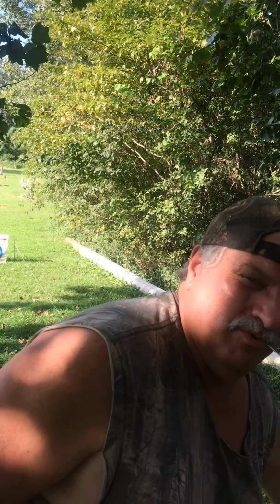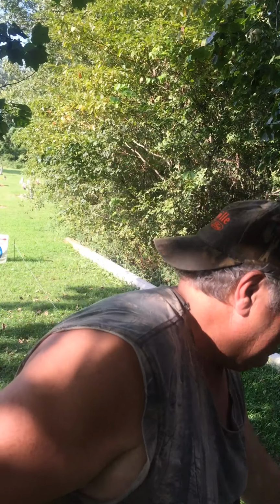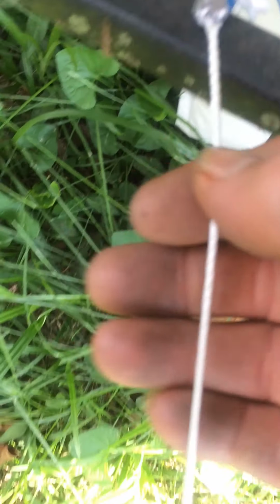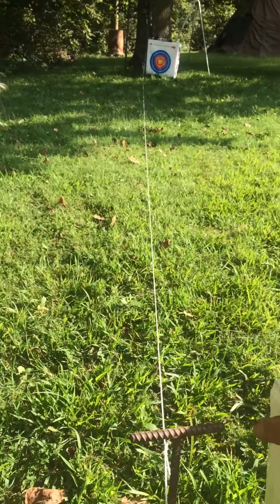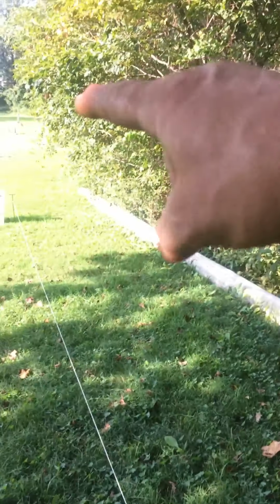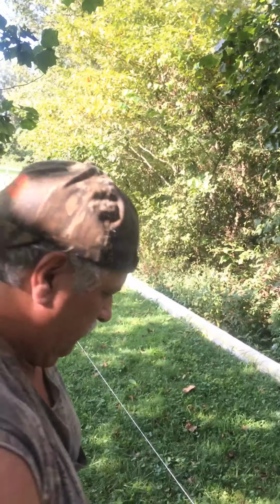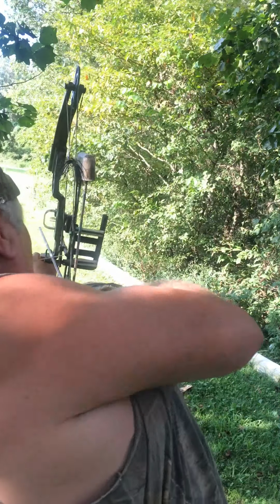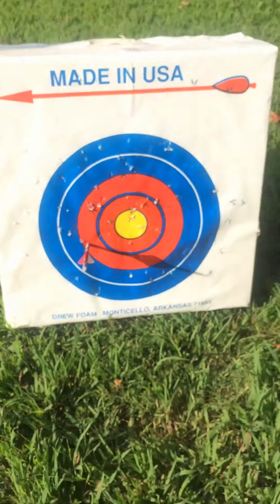Old school rangefinder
For young deer hunters Wildmans tips old school rangefinder never give up wildman out